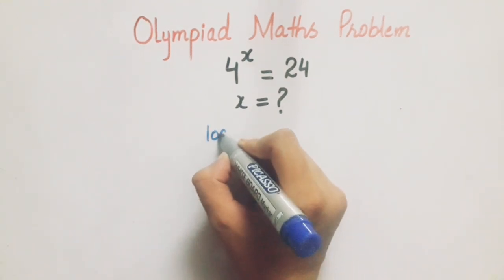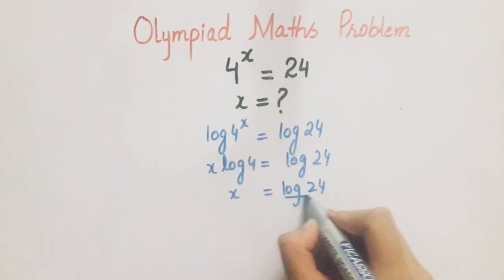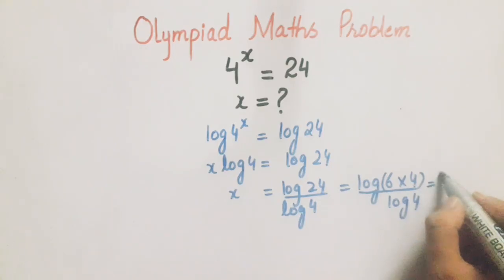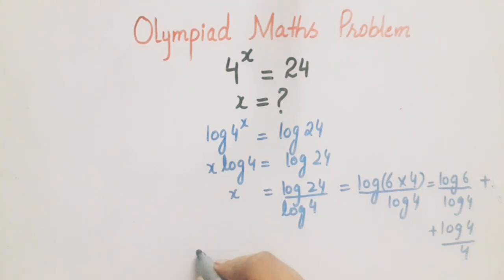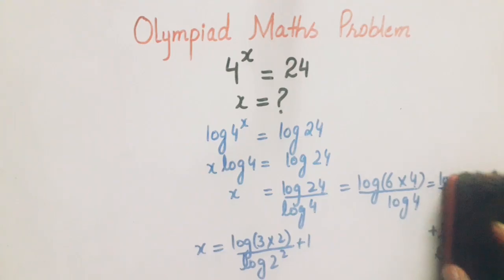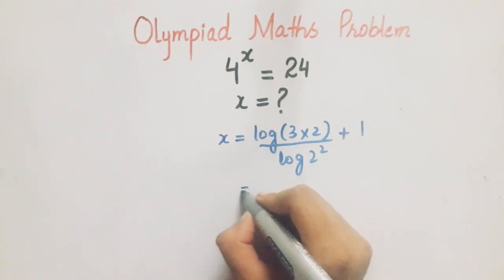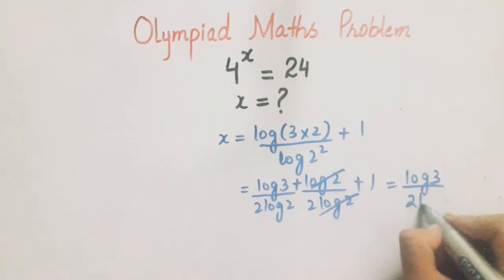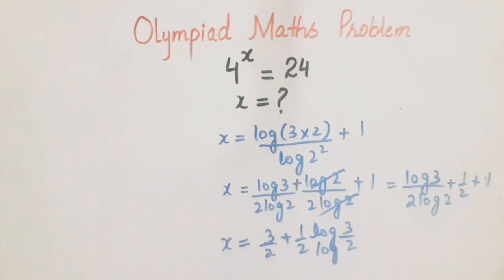Challenging Germany Math Olympiad Problem That Baffles Students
germany math olympiad problem
algebra simplification challenge
find the value of x question
imo olympiad class 7 solution
imo class 8 tricky math
challenging algebra expressions
square root simplification problem
advanced math olympiad strategies
math competition problem solving
international olympiad tricky question
high school algebra concepts
step by step math solution
grade 8 and 9 olympiad maths
can you solve this puzzle
difficult math olympiad problem

Test your problem-solving skills with this Germany Math Olympiad problem that challenges even the brightest students. In this video, we break down the solution step by step in a clear and simple way. Perfect for students preparing for international math competitions, high school exams, or anyone who loves tricky puzzles. Watch carefully, pause, and try solving it yourself before checking the solution. Let’s see if you can crack this!